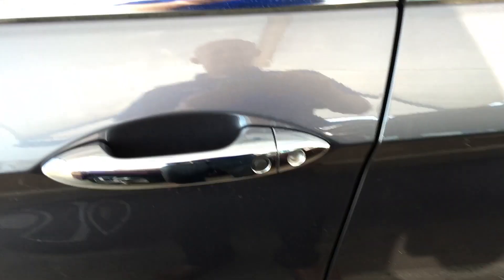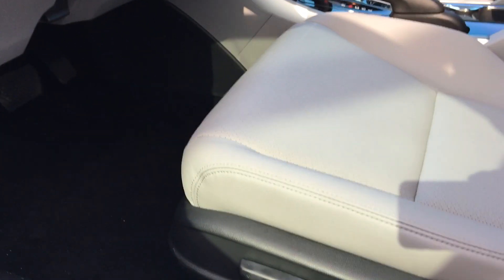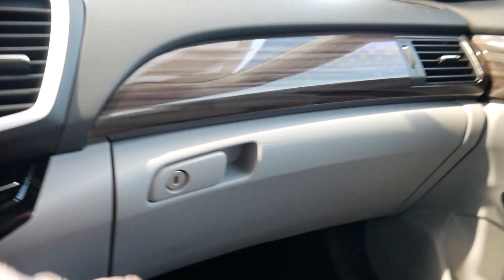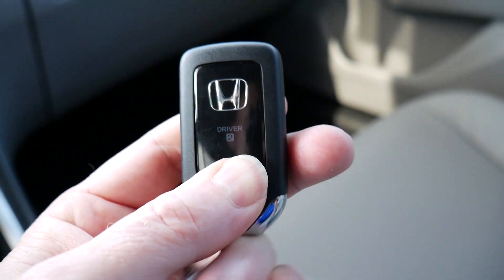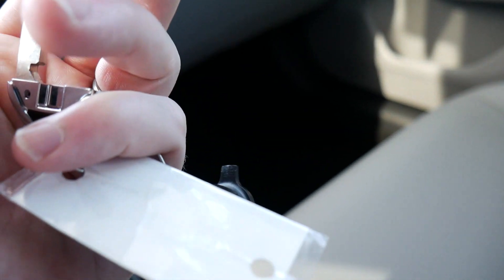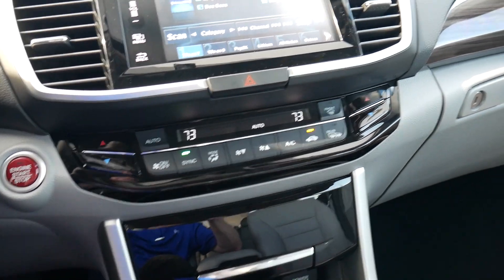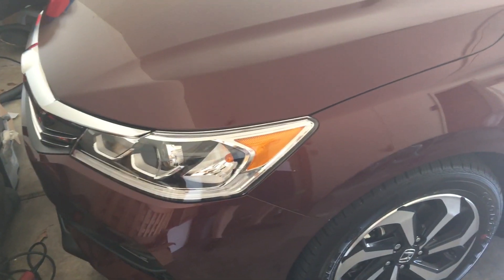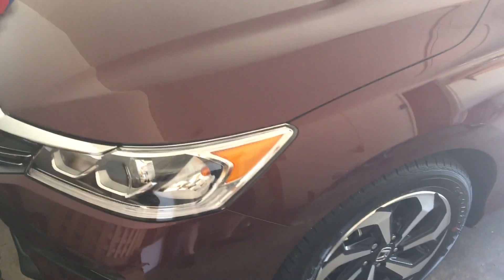2016 Honda Accord SmartKey and Remote Start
This tutorial shows you how to use the Smart Key and Remote Start on 2016 Honda Accord EX and above trims.  This will also work for any other models that have the smart key system, and the other trims that have the Remote Start.